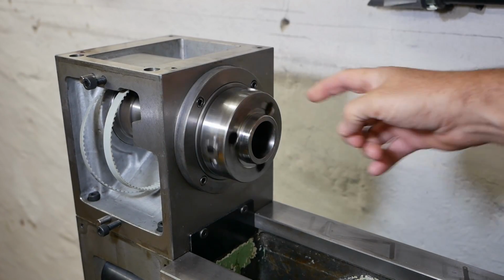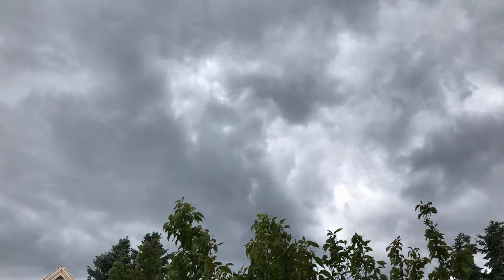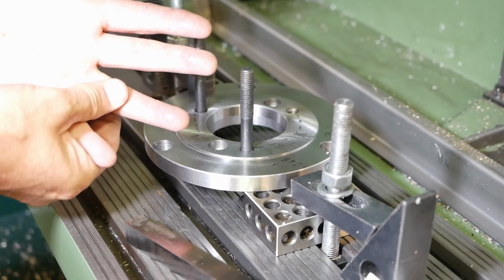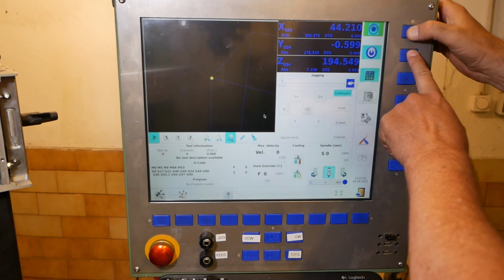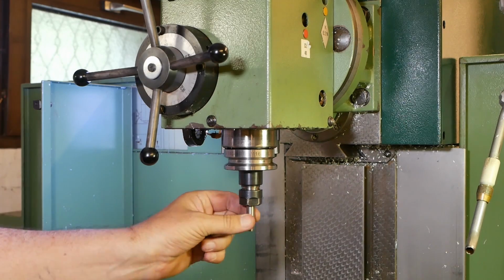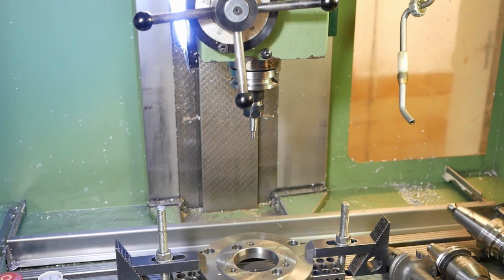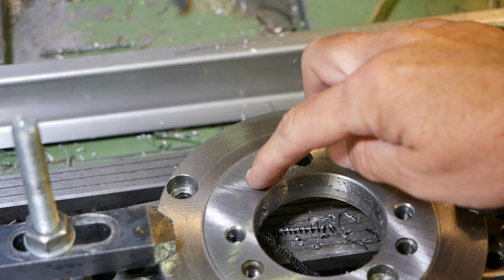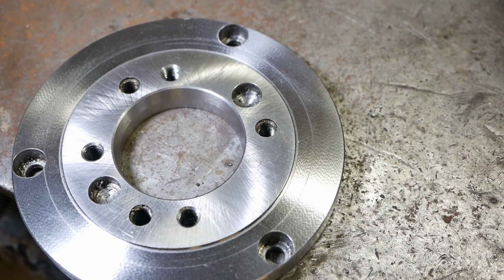Five minute job - Modifying a chuck back plate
Modding a Camlock back plate to fit a russian ГОСТ - 3889 lathe spindle, using the Maho CNC mill and and Tapmatic  automatic threading head...